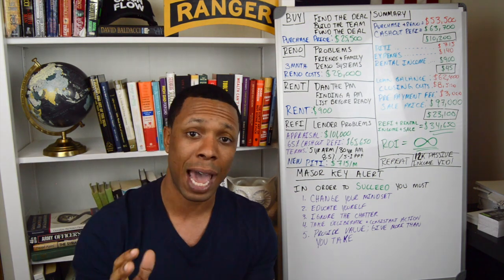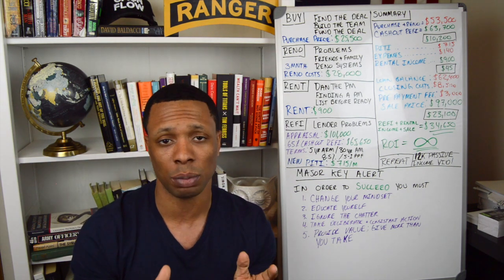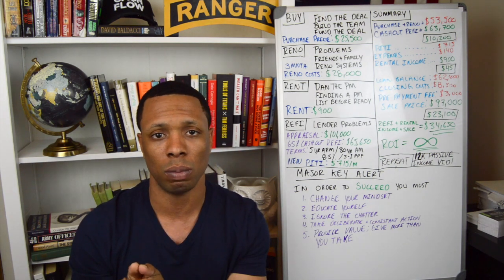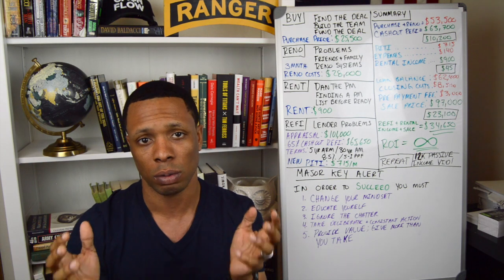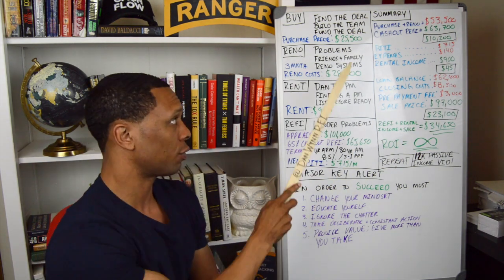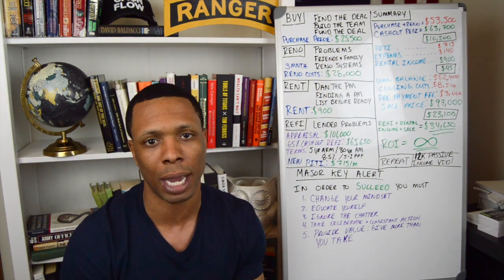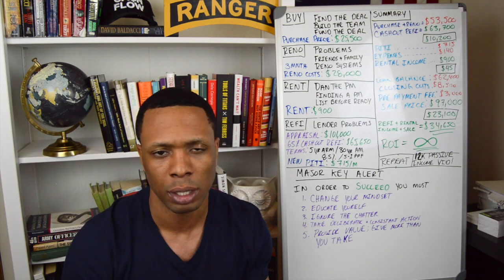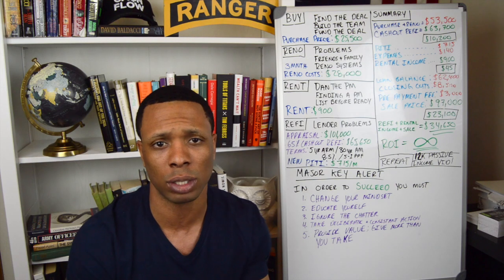(Pt. 1/2) Deal Breakdown: My First Rental Property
Make sure to connect with Military Cashflow on social media to connect with other military investors, get more great content, or ask questions.